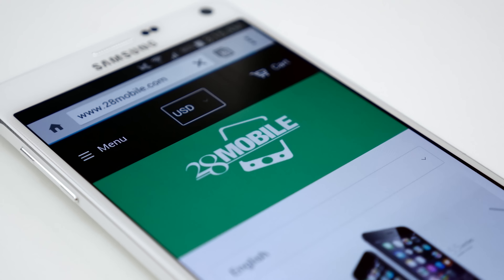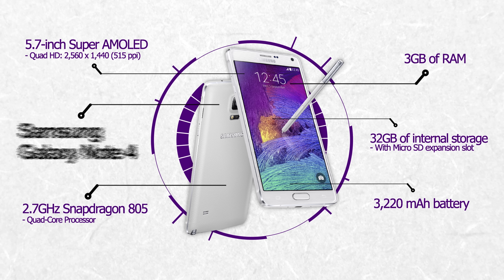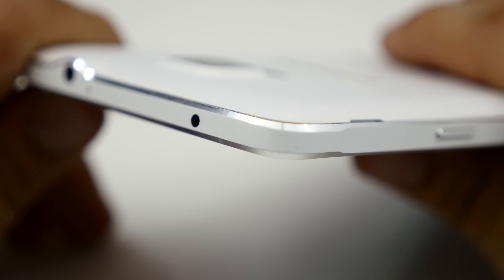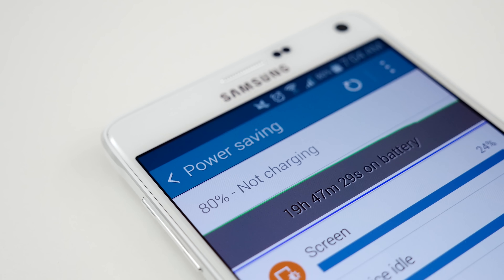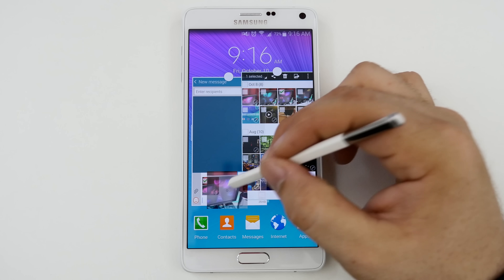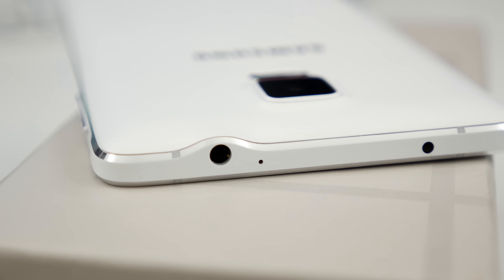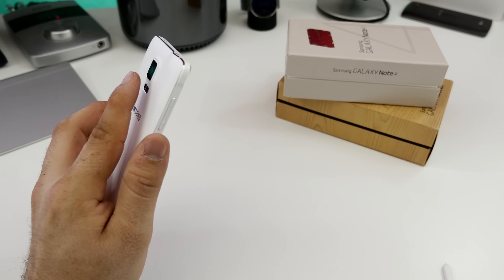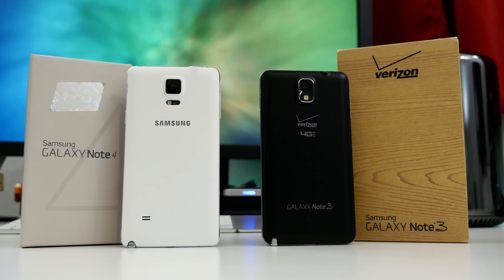Samsung Galaxy Note 4 vs Galaxy Note 3 - Ultimate Comparison!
Samsung Galaxy Note 4 vs Galaxy Note 3: Comparison & Review of camera, top features, specs.. Galaxy Note 4 vs iPhone 6 Plus video is coming soon, but how does the Galaxy Note 4 compare to the Note 3? Samsung Galaxy Note 4 full review coming soon!

Should you upgrade to the Samsung Galaxy Note 4? If you already have the Galaxy Note 4 does the Note 4 compare in a positive light vs other smartphones like iPhone 6 Plus, LG G3, HTC One M8, Galaxy S5, and OnePlus One? Watch my Samsung Galaxy Note 4 vs Samsung Galacy Note 3 comparison video to find out what software features are new, how the camera quality compares, and everything involving the Galaxy Note 4's internal specifications.

Samsung Galaxy Note 4 vs Galaxy Note 3 specifications:

As far as specifications go, the Galaxy Note 4 features a 5.7-inch Super AMOLED display with a resolution of 2,560 x 1,440 (515 ppi), a quad-core 2.7GHz Snapdragon 805 processor, 3GB of RAM, 32GB of internal storage, and a 3,220 mAh battery.

The main benefits of the Note 4’s specifications are going to be its stunning 5.7-inch Quad HD display and the Snapdragon 805 processor, which is two generations ahead of what’s found in the Note 3. But even with the extra display resolution and sometimes questionable enhancement in performance, is this enough to leave behind the Note 3?

As for the Galaxy Note 3, you’ll find a 5.7-inch display with a resolution of 1,920 x 1,080 (386 ppi), a 2.3GHz Snapdragon 800 processor, 3GB of RAM, 32GB of storage, and a 3,200 mAh battery. As you can tell, there are only a couple of major differences in specifications here, but as I’ve mentioned, the build quality alone may be enough on top of the internal enhancements.